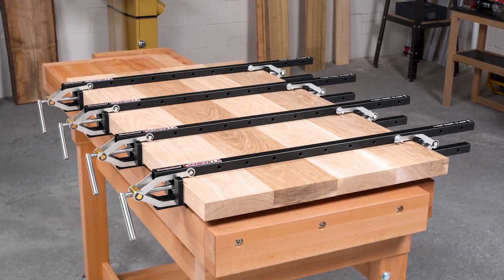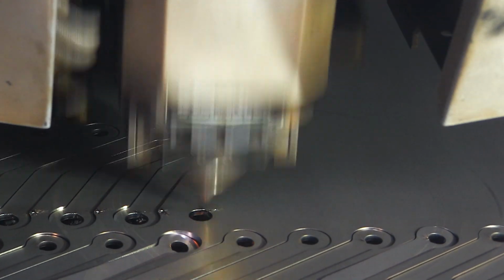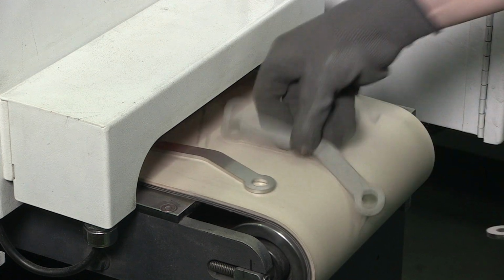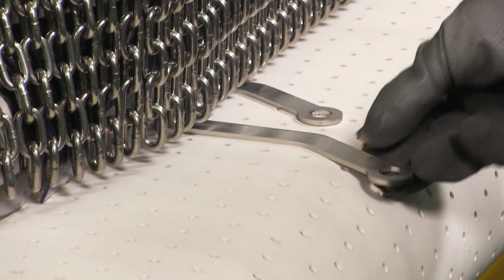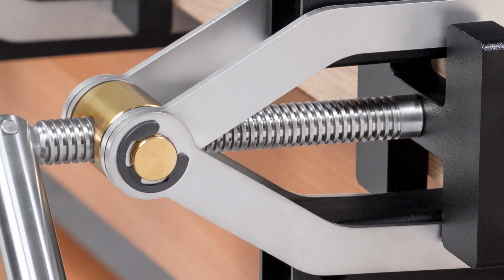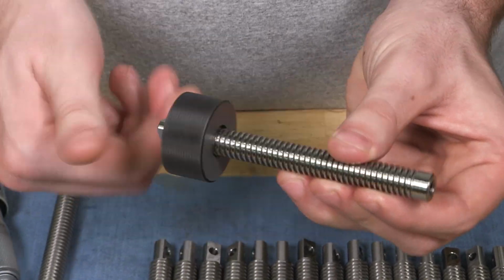How We Make The Clampzilla Woodworking Tool | Production Update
The ClampZILLA 4-Way Panel Clamps are in production this week. Here’s a short video showing some of the processes. Each of the precision components are carefully inspected after they are manufactured in our state-or-the-art facility.  If you were among the first to order, yours will be shipping in a few weeks.

Did you miss the original release message? Order by midnight Thursday and we’ll be sure to get your ClampZILLA 4-Way Panel Clamp done before we re-tool for the next job.